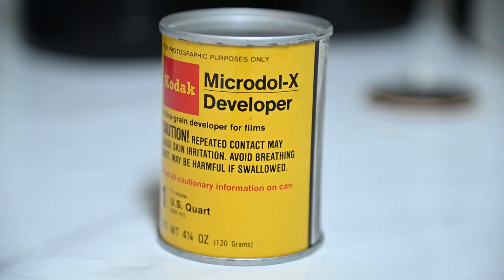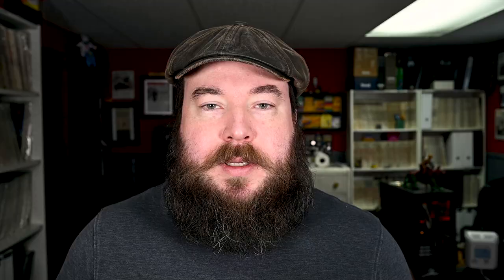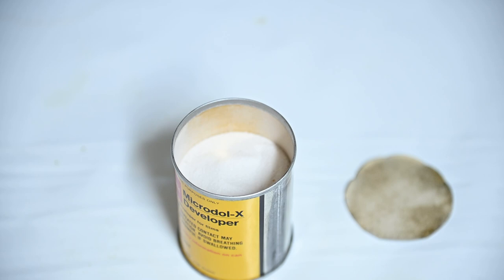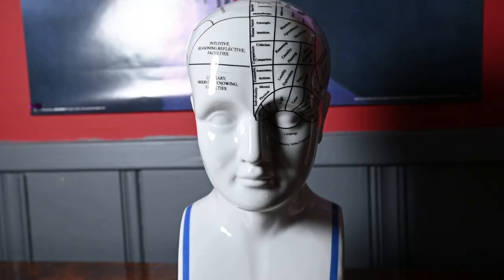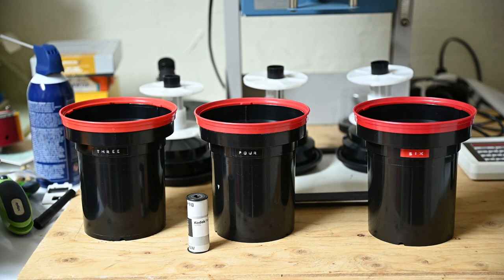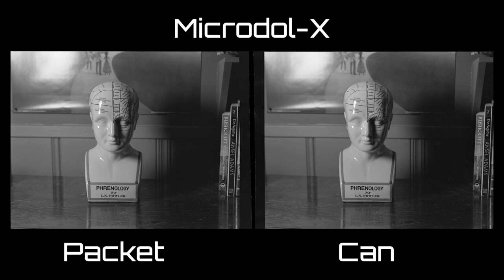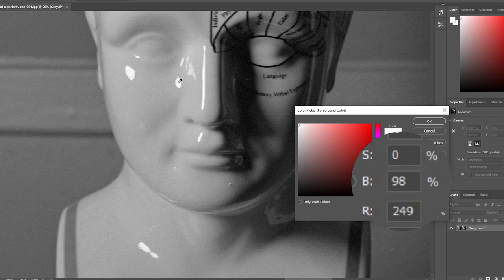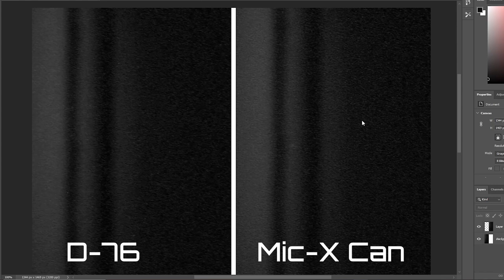Kodak D-76 vs Expired Microdol-X with Tri-X - Film Developers Compared | The Darkroom Knight